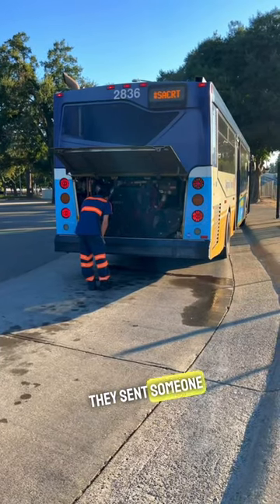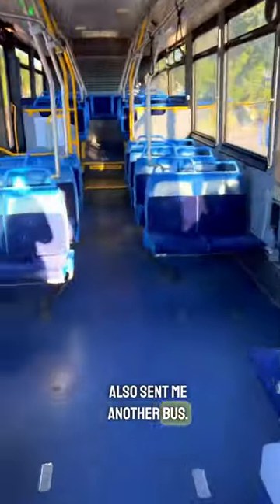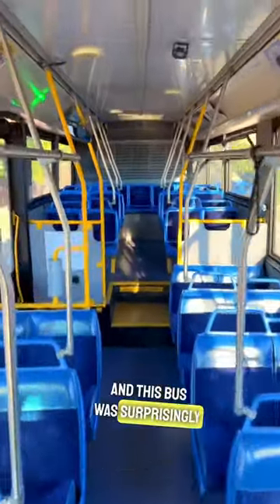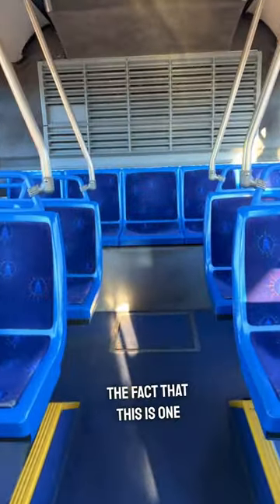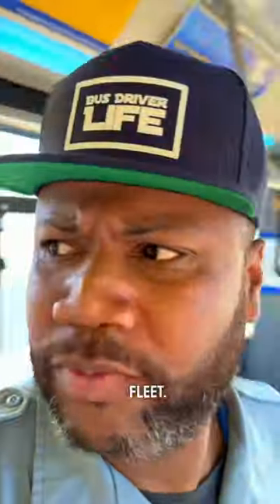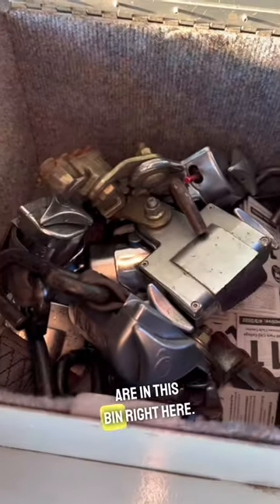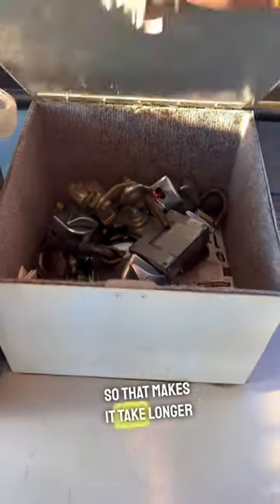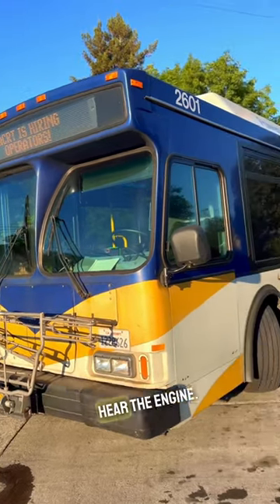My Bus Broke Down..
My bus had some mechanical issues..so I was issued another bus to drive.